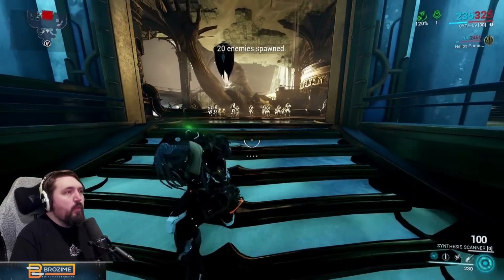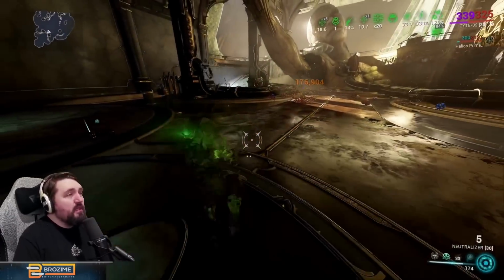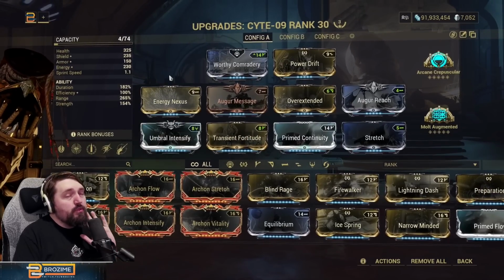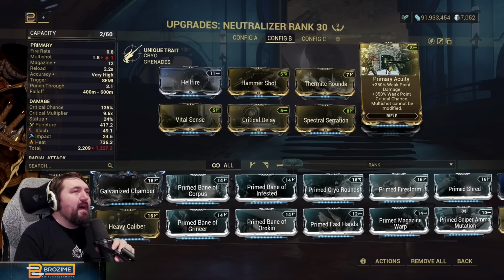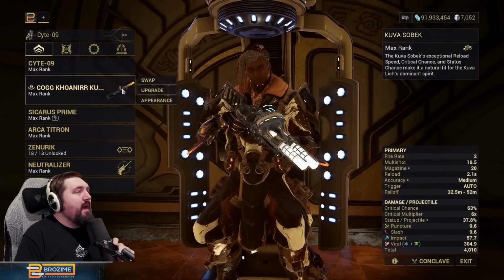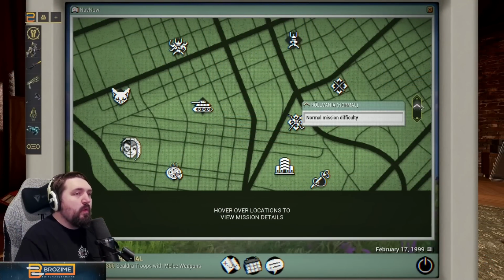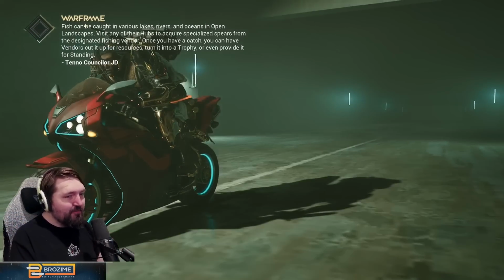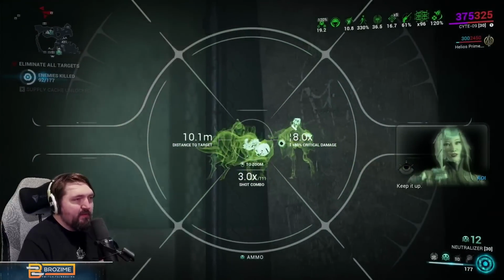I Tested Quincy / Cyte-09 - Here's the BEST Build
Absolutely incredible design here

Play Warframe!
Humble Partner Link!